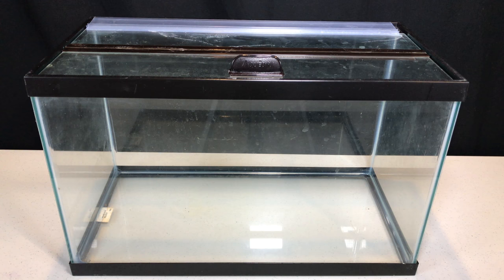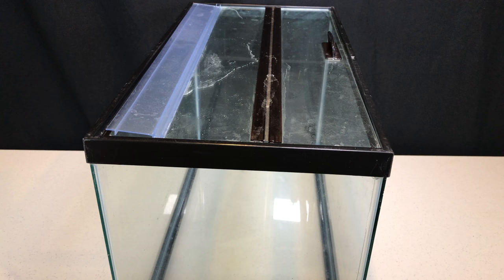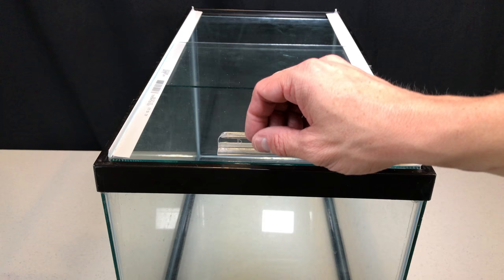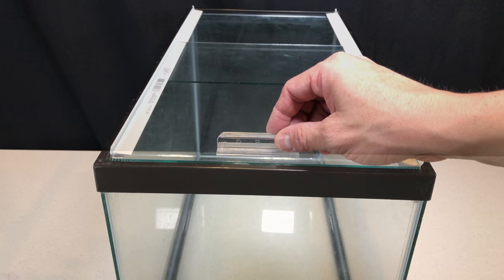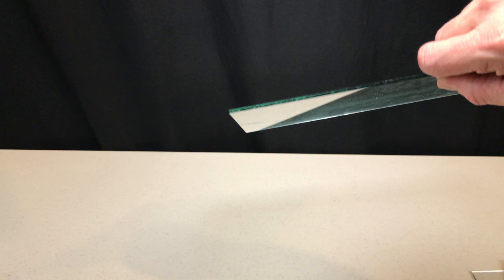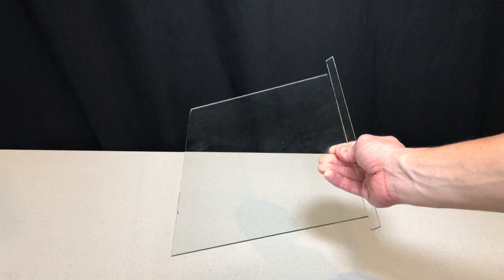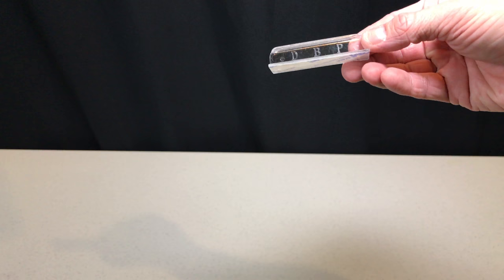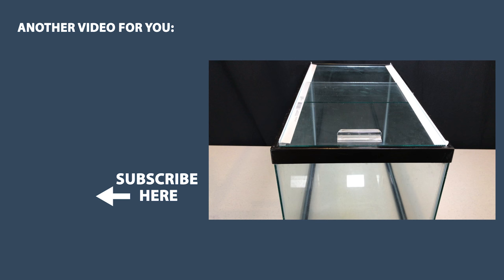How to Make Sliding Glass Aquarium Lids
This week I show how I build some DIY glass tops for my row of six 10g tanks that sit sideways. If you're going to tackle this one please be careful when handling glass as you can easily cut yourself.

Glass at Home Depot:

Outside corner molding:

EQUIPMENT RECOMMENDATIONS!